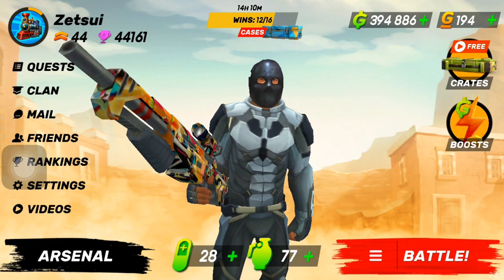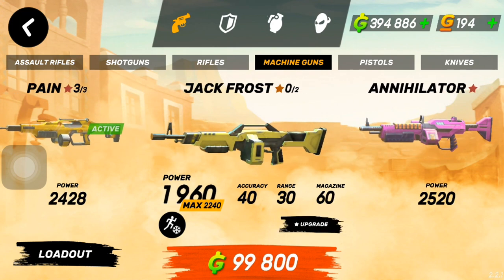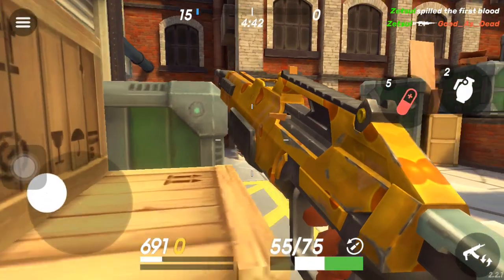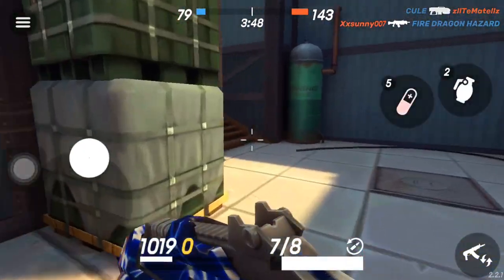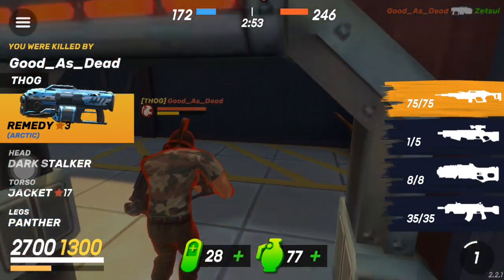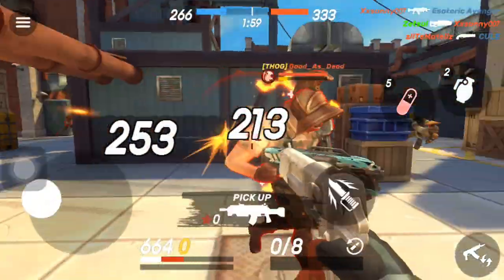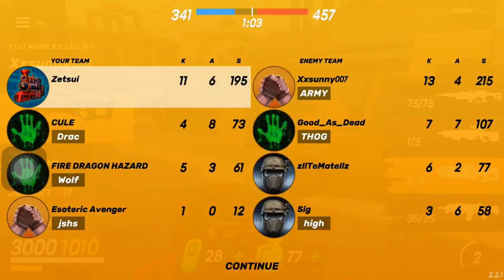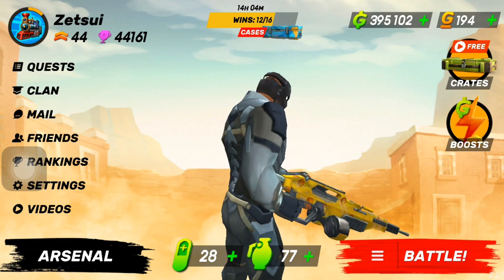Guns Of Boom - Weapon Reviews #2 - PAIN!!!